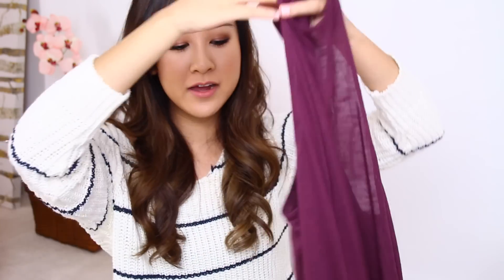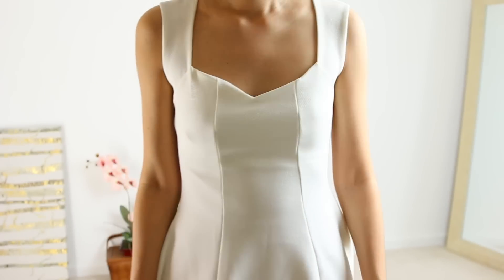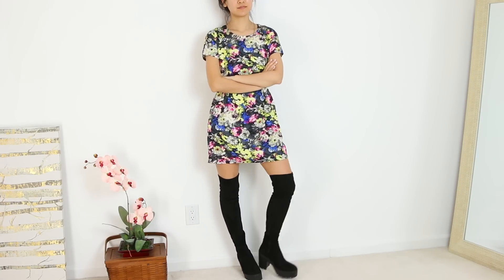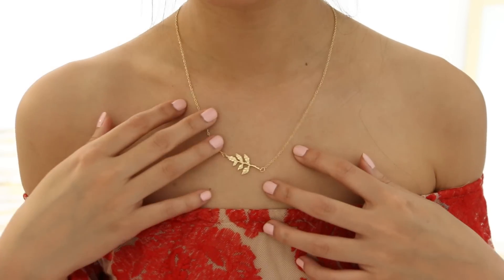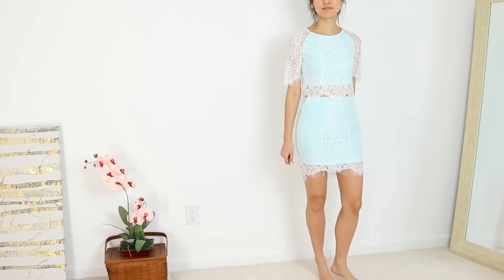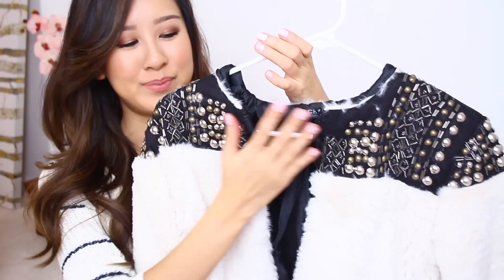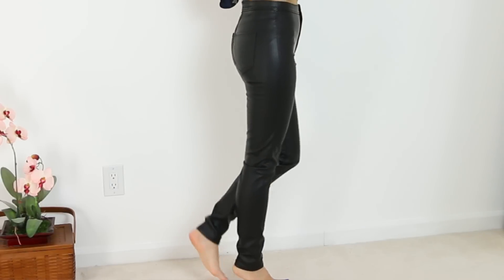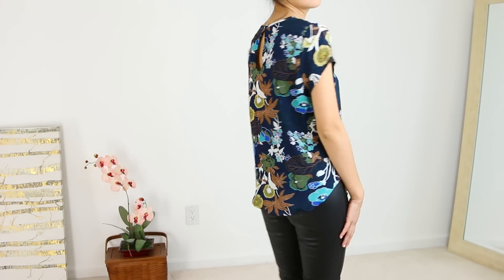Fashion HAUL - ASOS, Choies, H&M (Try On!)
a lot of dresses this time..haha EXPAND for Links and Sizes!

Get Ready with Me! Flirty Makeup

River Island Dretch Chunkly Sole Over the Knee Boots - Black / US 7

New Look Neon Floral Crepe Shift Dress - Blue pattern / US 4

*Couldn't find any of the H&M tops on their site but as a reference the button up and floral top I got in a Size 4 and the sweater knit in Size Small.

What i'm wearing:

Tobi.com sweater (not current)

theBalm lipstick in Mai Billsbepaid